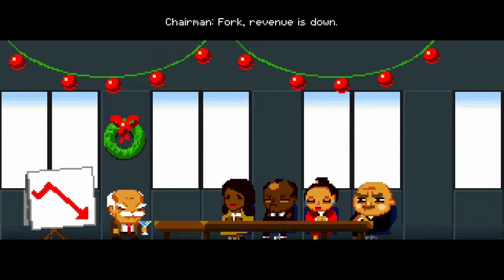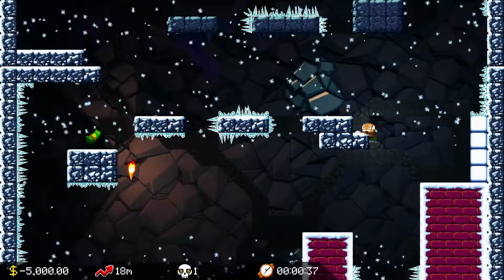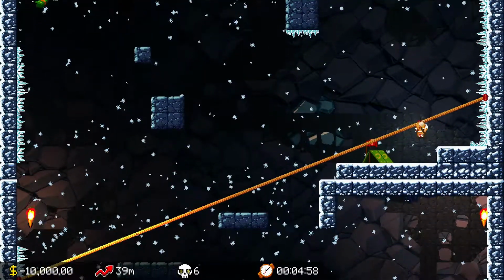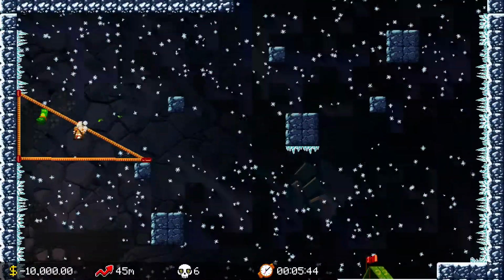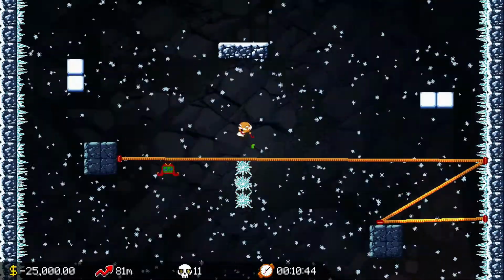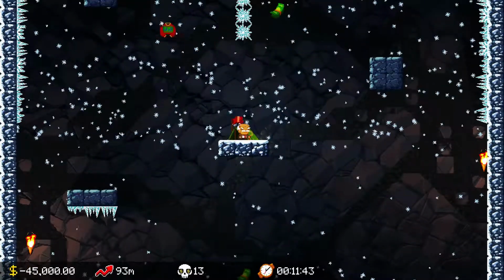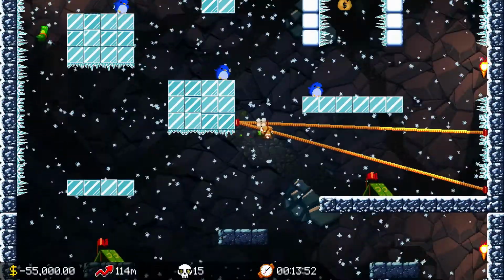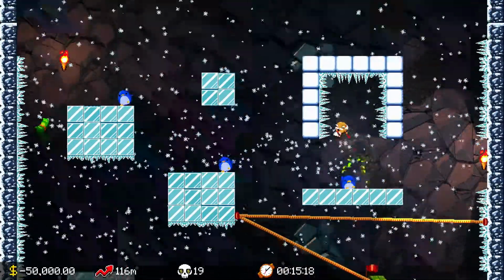Fork Parker's Holiday Profit Hike pt 1 - Indie Game Along with Ghengiskron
Ghengiskron's playthrough of the Indie Game:
Fork Parker's Holiday Profit Hike pt 1

Episode of the Indie Game Along with Ghengiskron series.